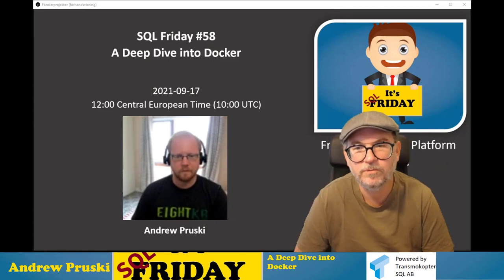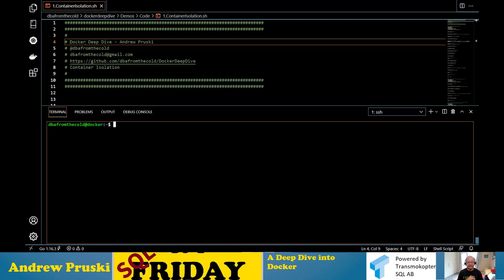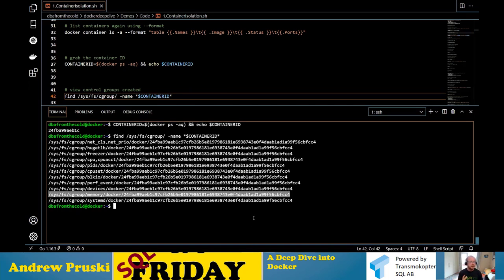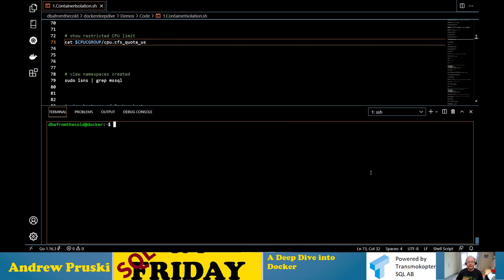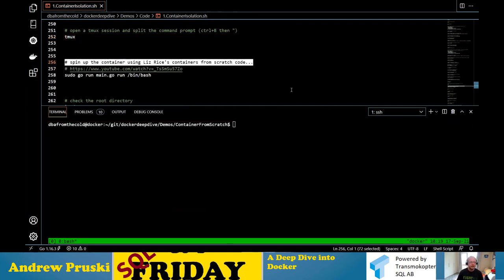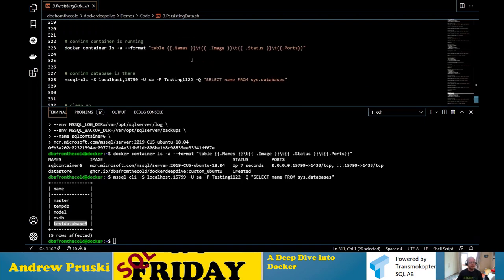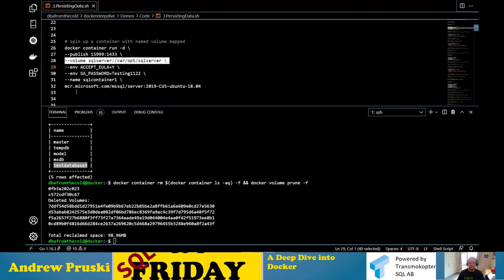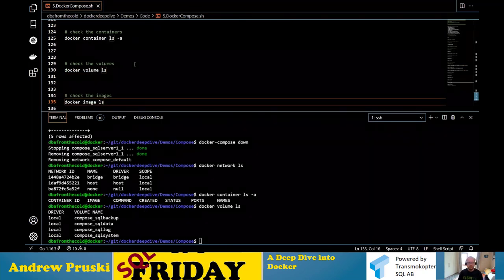SQL Friday #58 - Andrew Pruski on A Deep Dive into Docker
Running SQL Server in a Docker container has many benefits (and drawbacks!) that we as SQL professionals should be aware of.

In this demo heavy session we'll dive deeper into running SQL Server in Docker containers. We'll cover: -

What exactly is container isolation?
Container networking
Persisting data for SQL Server in Docker containers
Building custom SQL Docker images
Running SQL containers with Docker Compose

This session is for anyone who has run SQL Server in a container and wants to learn more about the platform